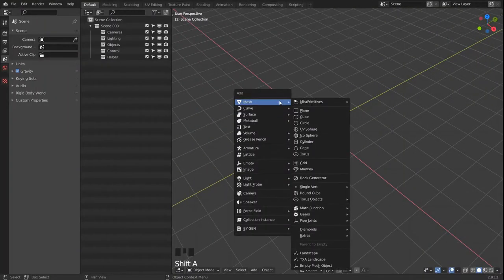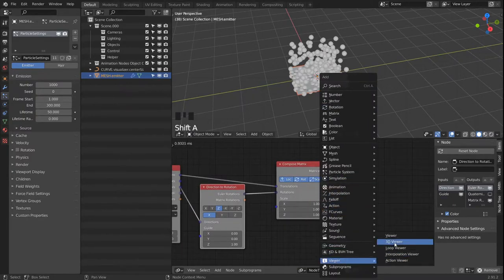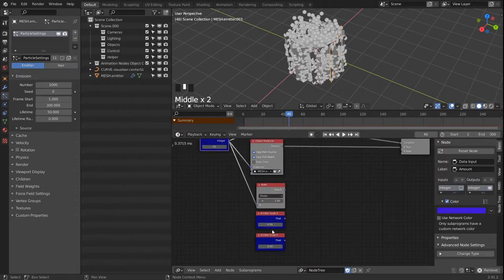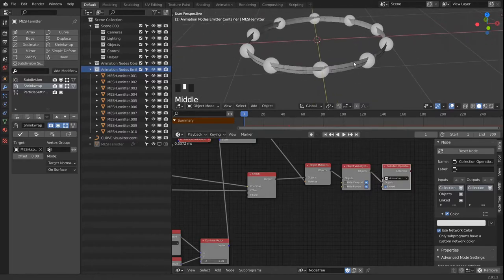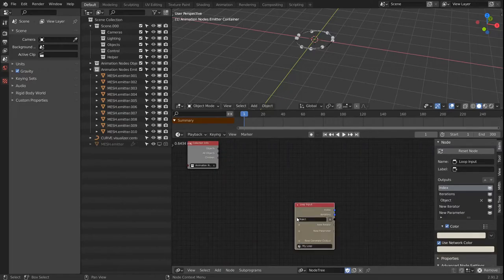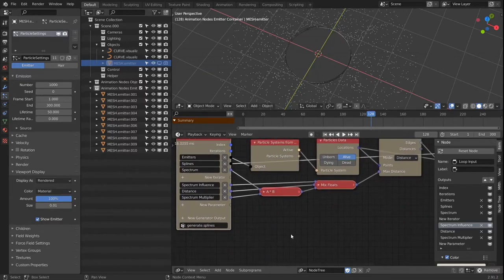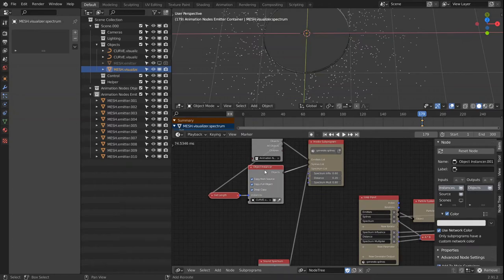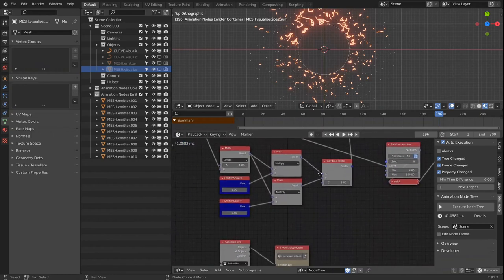Audio Visualizer Tutorial PART III: Plexus.One | Blender | Animation Nodes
The time has come to get a better look at how I created the Plexus.One visualizer shown in this video
It is designed to be highly procedural and will work with any audio file that Blender supports.

The pack of audio visualizer presets can now be found on my Gumroad store for free, but any contribution is very welcome :)

IMPORTANT:
If you are having trouble rendering with animation nodes the normal way (CTRL+F12), check out the python script that can be found in the visualizer presets bundle on Gumroad.

Animation Nodes Addon 2.2.2
This Addon is still under heavy development and I would advise to always use the newest version and to expect some crashes, so save often!!! You can grab the newest version for your OS from the GraphicAll community.
EDIT: The version on GraphicAll does now come fully bundled with Blender 2.93 alpha. If you're only interested of grabbing AN for Blender 2.92 and below, you can do so on the official website.

Any mp3 or other audio file that blender supports. I'll be using the following:

For resources about the Animation Nodes Addon check the following:

While it is getting a bit dated, most of what is explained and shown is still valid. But some nodes will have changed slightly  and a lot of new nodes will be present in the new versions of Animation Nodes.

A lot of the newer and extra nodes will be shown on this channel. Most of this is probably not (yet) in the official AN documentation.

Thank you for your support and see you soon.